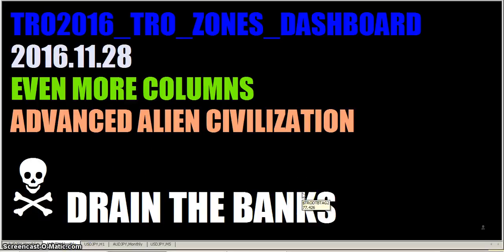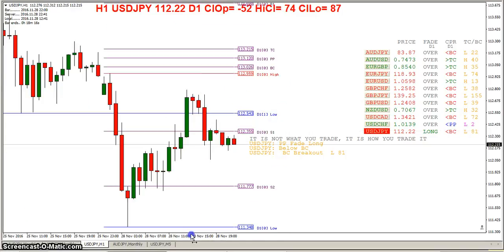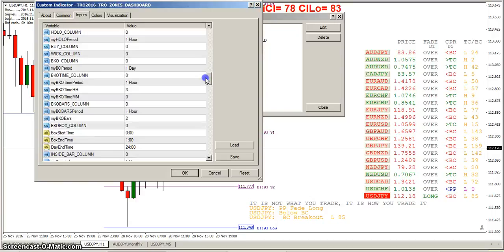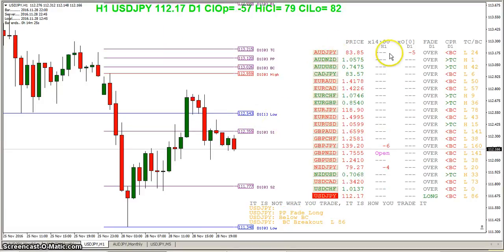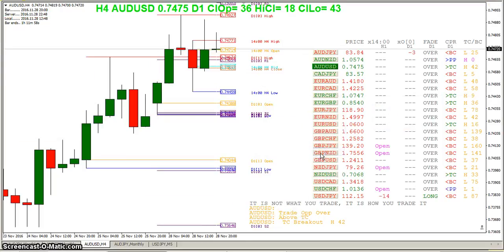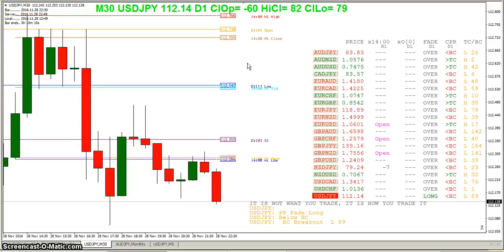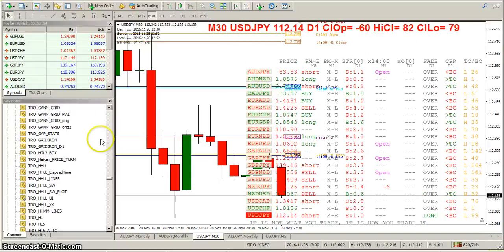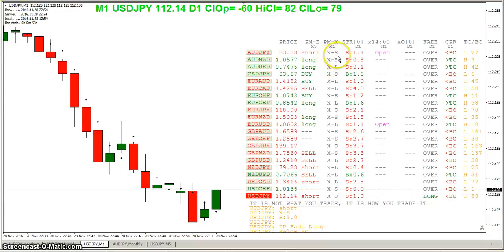TRO TRADING ADVANCED ALIEN CIVILIZATION 008 Part 1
Even more columns added to TRO2016_TRO_ZONES_DASHBOARD.